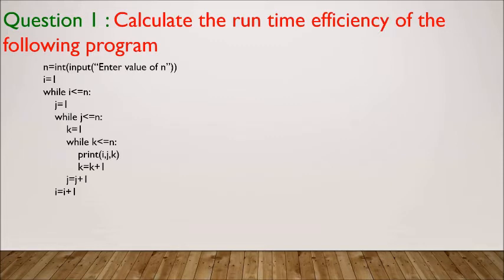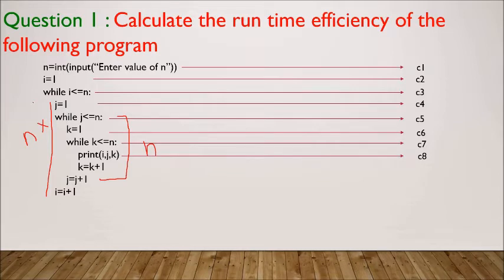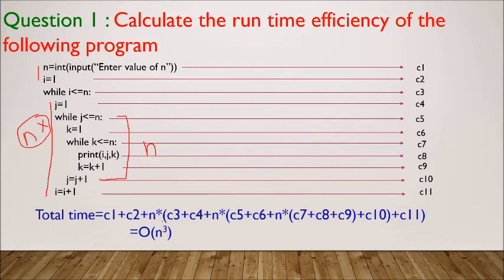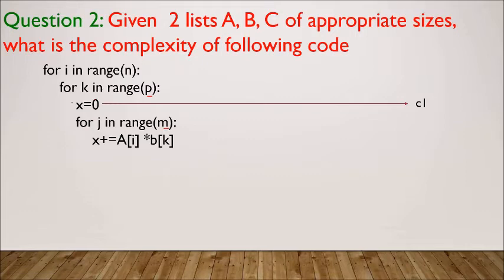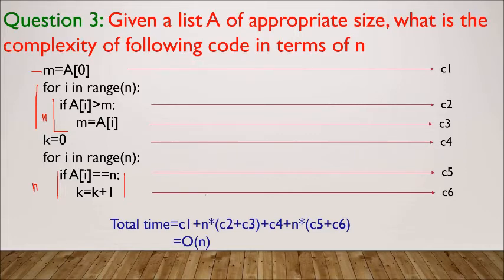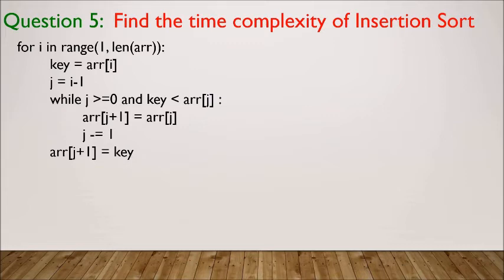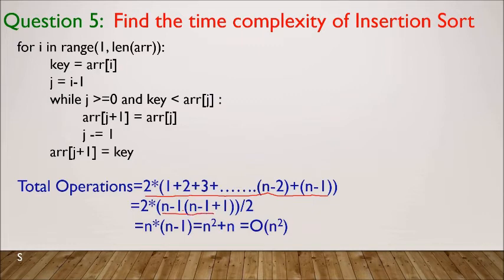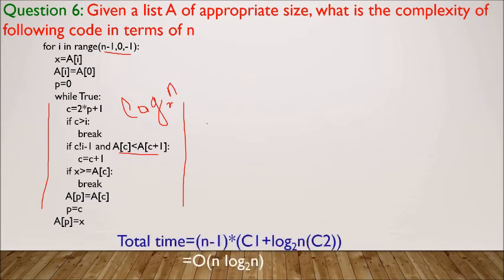Idea of Algorithmic Efficiency Part 3 | Class XII (CBSE) | Calculating complexity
This video explains Sample Questions to calculate efficiency of programs